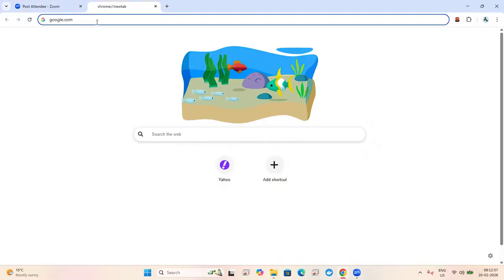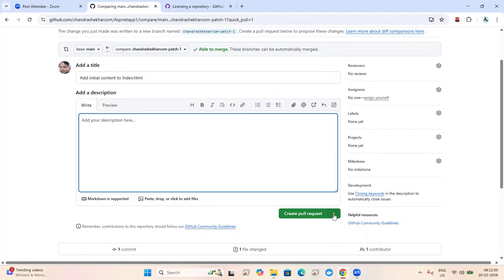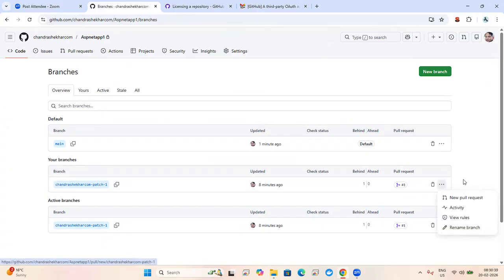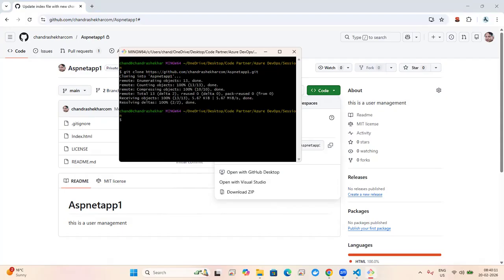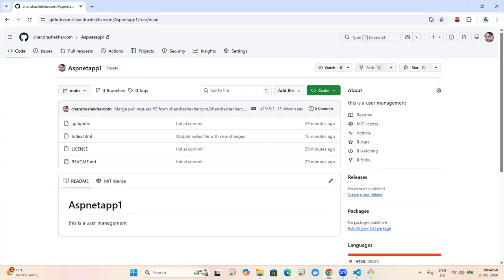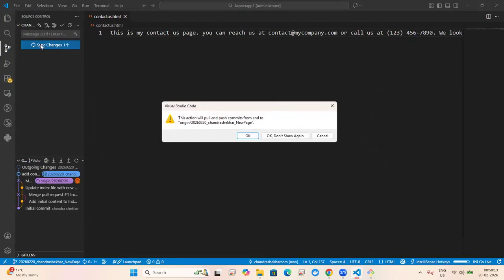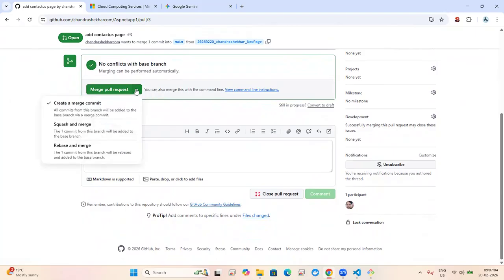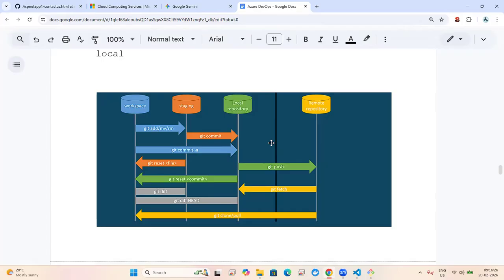Git Repo in azure devops